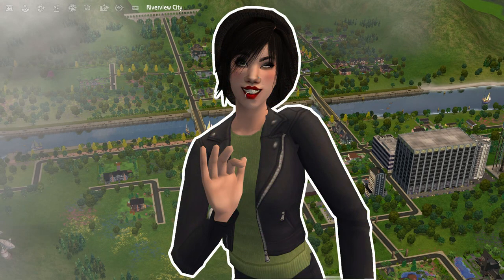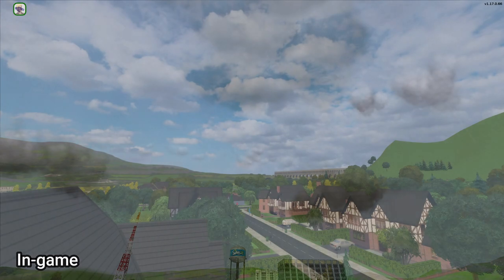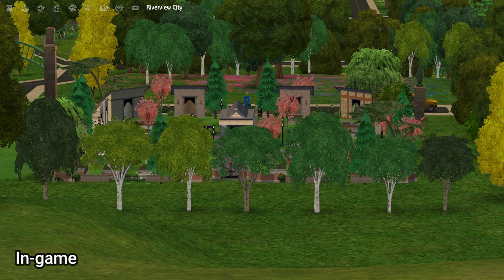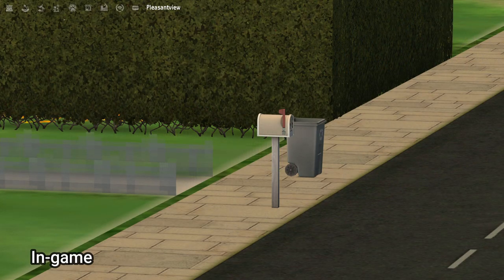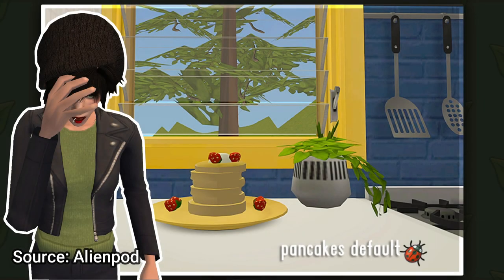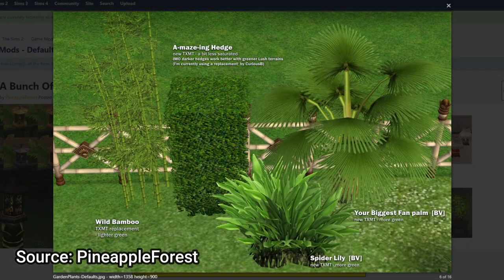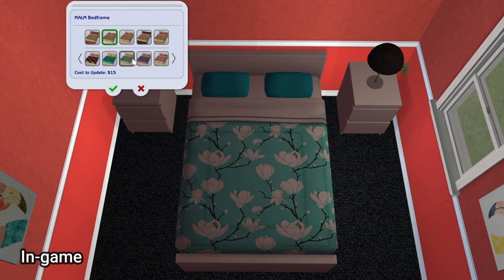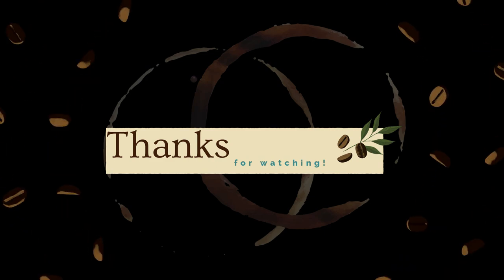DEFAULT REPLACEMENTS for THE SIMS 2 You MAY NOT HAVE Heard About!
See pinned comment for all The Sims 2 default replacements shown in this video, as well as the links to snatch them up! Happy simming!

3. E's Jammy Jams - Book Bag:
5. Doug Maxwell - Bluesy Vibes:
Bluesy Vibes by Doug Maxwell/Media Right Productions
6. TrackTribe - Home for the Holidays:
Track Detail
Title:  Home For The Holidays
Genre: Jazz / Blues
Mood: Romantic
Artist:  Track Tribe

✘ Title: Just As Soon
8. Chris Haugen - Et Voila:
Artist: Chris Haugen
Title: Et Voila
9. JR Tundra - Together With You:
Genre and Mood: Jazz & Blues + Romantic

11. Twin Musicom - With a Stamp:
12. E's Jammy Jams - Peacefully:
Peacefully by E's Jammy Jams
13. E's Jammy Jams - Soul and Mind:
Soul and Mind by E's Jammy Jams
14. E's Jammy Jams - Nighttime Stroll:
Nighttime Stroll by E's Jammy Jams
15. E's Jammy Jams - Happy Birthday Bossanova
Happy Birthday Bossanova by E's Jammy Jams
18. Silent Partner - Bet On It:
Bet On It by Silent Partner
Lobby Time
22. JazzCafeGuitar